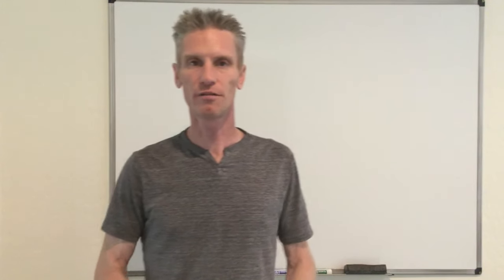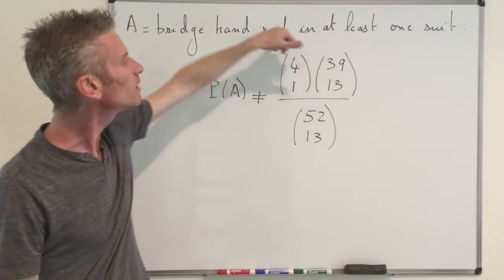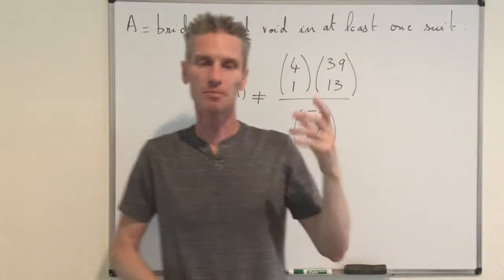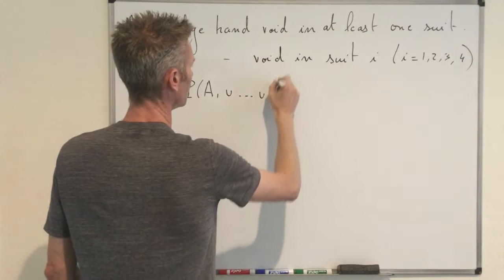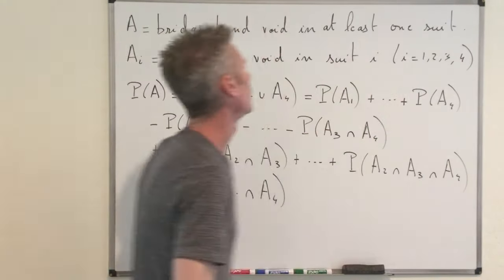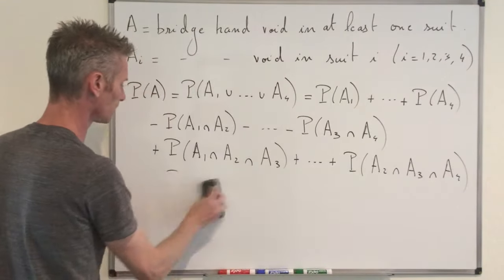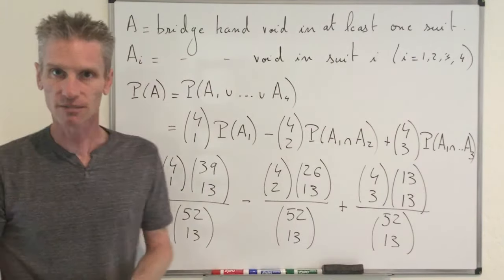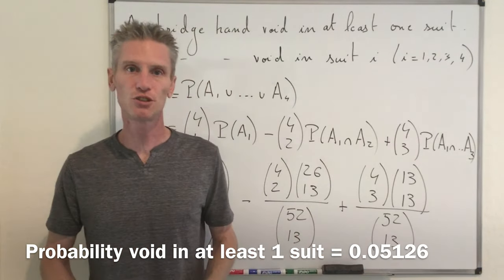02-12. Axioms of probability (exercise 2.54) - Inclusion-exclusion and bridge hand.